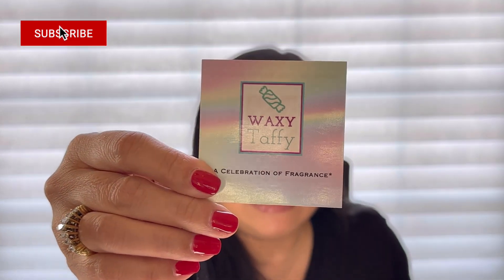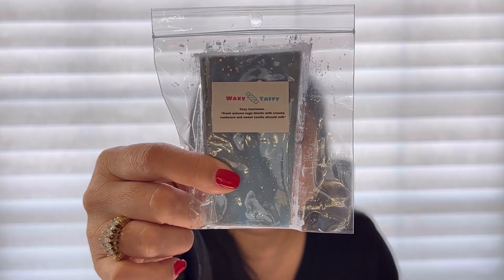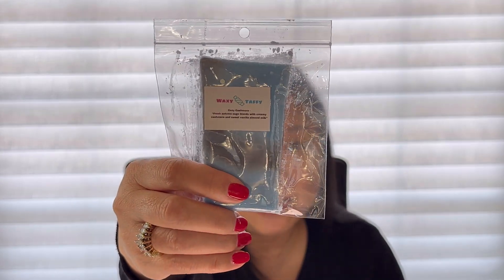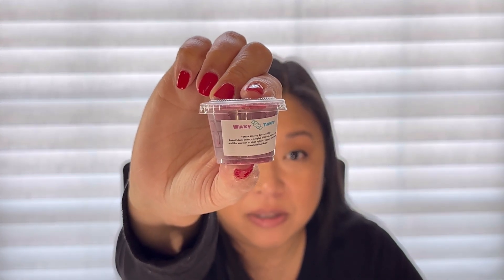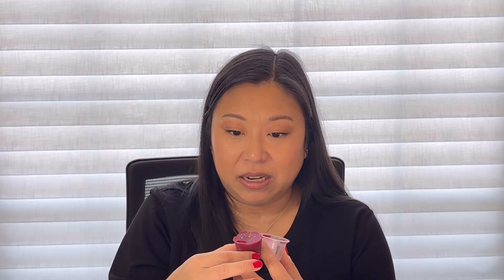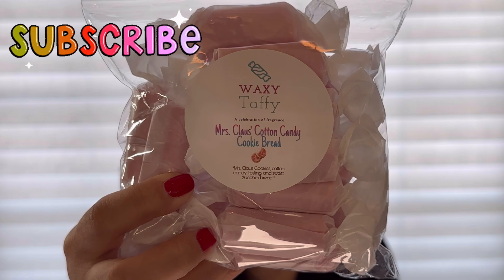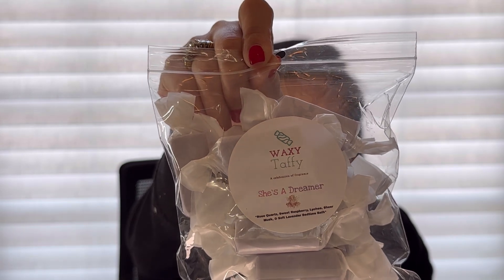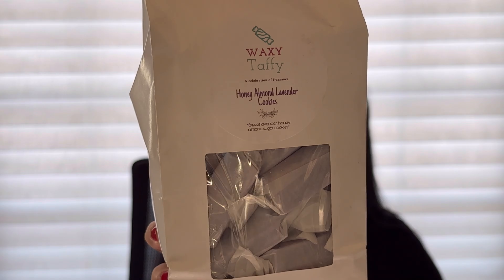Waxy Taffy Pre-Order Haul || October 14, 2023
✨Waxy Taffy

✨Waxy Taffy Facebook Group